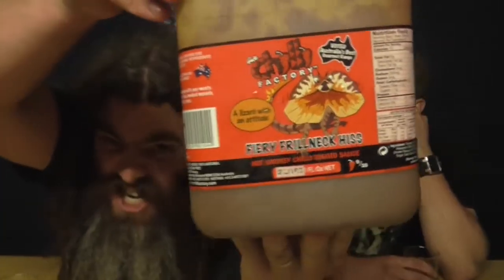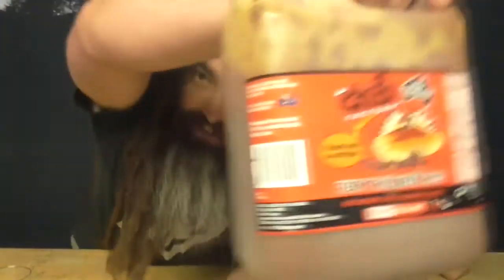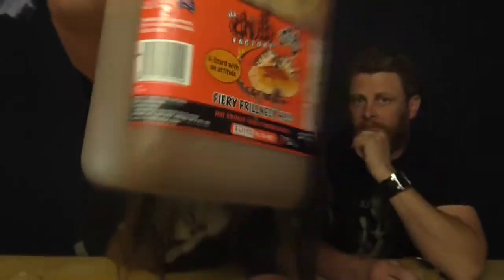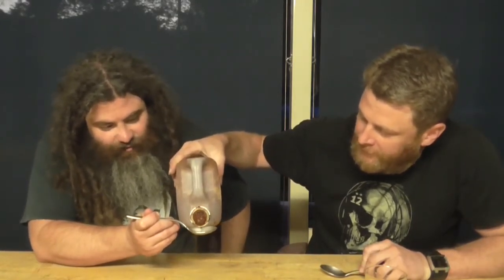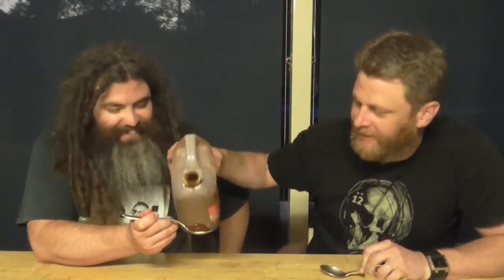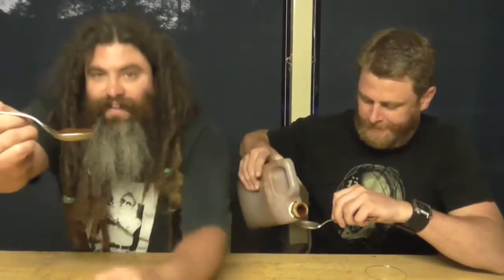Fiery Frillneck Hiss - The Chilli Factory - Slosh's Sauces #77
Welcome back to Slosh's Bar & Grill! Today is Friday so as always that must mean it is time for another hot sauce review!

This one was hard to do ... and I've put it off for a really long time ... because this is my favourite sauce of all time ... and since I started delving DEEP into the hot sauce world ... I didn't want to look back and be let down ... it was a potential Phantom Menace if you know what I mean ...

Today Slosh is joined by LtdGuy and they try Fiery Frillneck Hiss from The Chilli Factory

This is still ... perfect ... this is still everything that I love about hot sauce ... smokey ... hot ... awesome ... I can't say anything that we don't say in the review ... all time favourite ... you can see my concern that it wasn't going to live up to my memory ...

You just watching our videos means the world to us but if you want to help us continue to improve our content any donations big or small would be absolutely awesome

And if you want to send us anything you can send us mail at
Kardinya, Western Australia
Australia 6163

As always thanks for watching ... if you enjoy what you see please like and subscribe as it really helps me out ... follow me on Twitter and Facebook and Google+ ... and all that social networking jazz!

Sloshworks